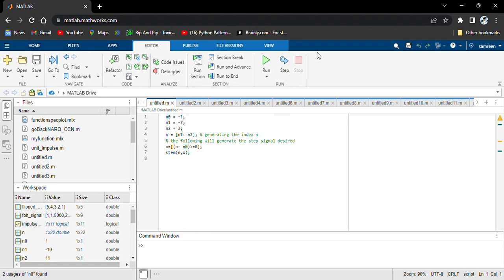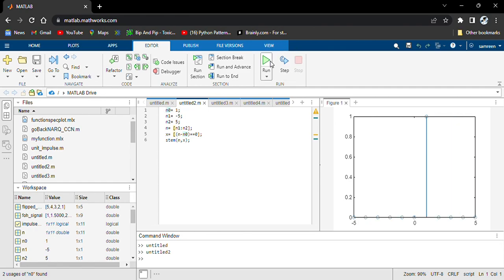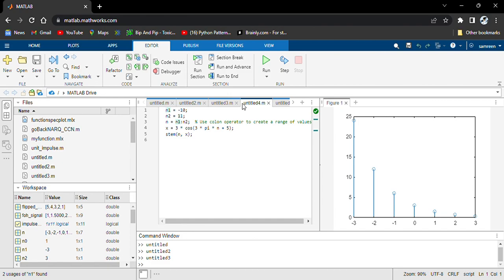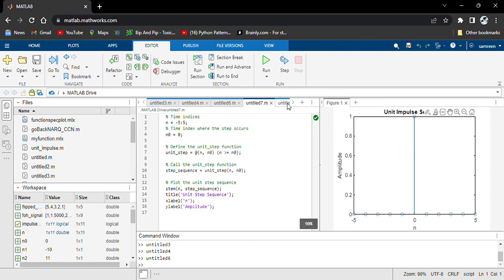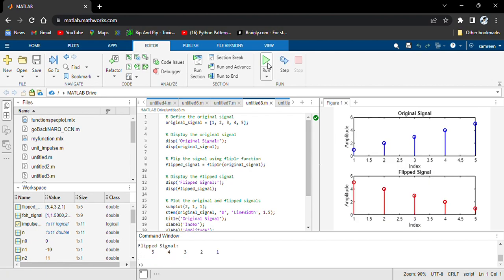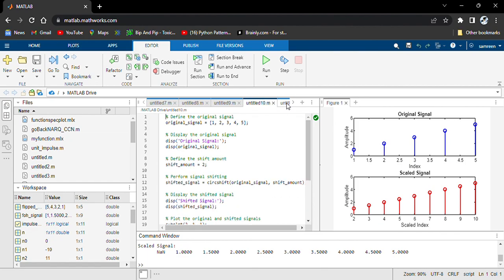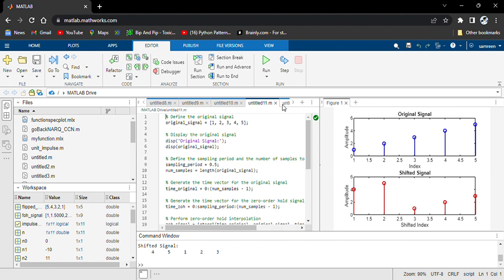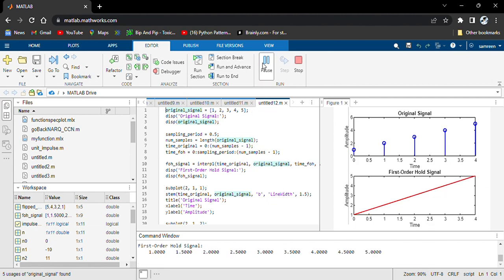DSP LAB # 02